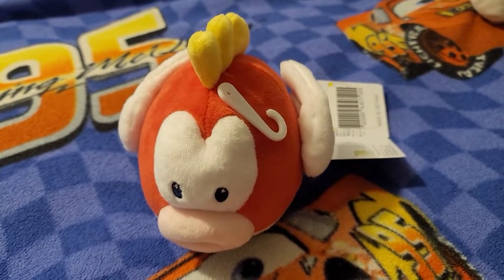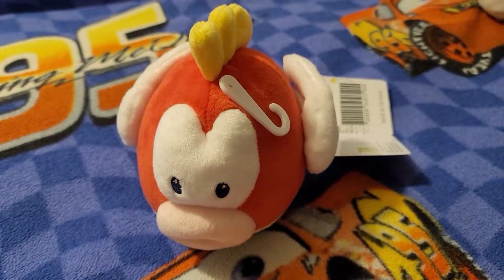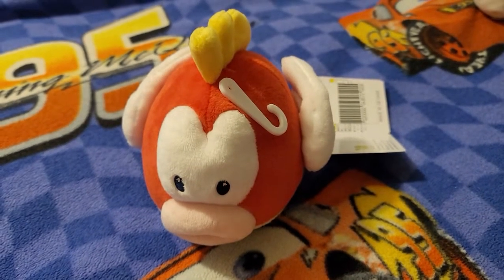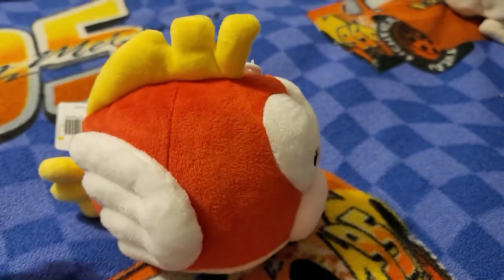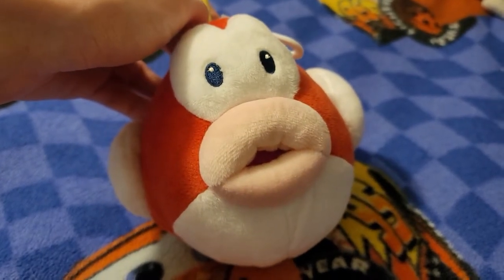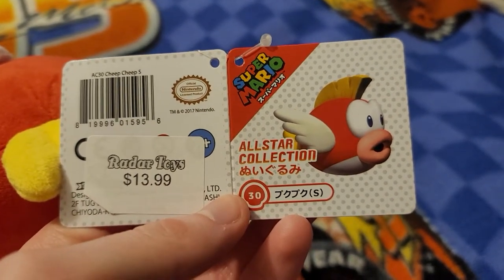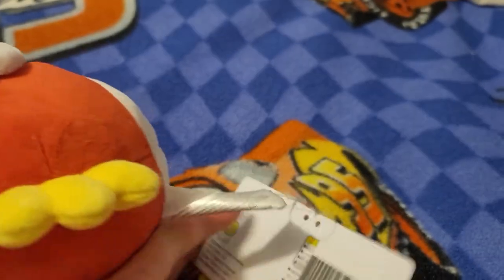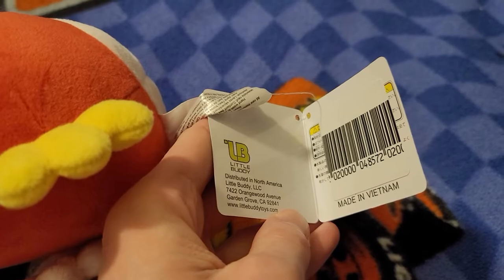Nintendo Super Mario Bros, Cheep Cheep fish plushie review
I bought him yesterday for 14 dollars at a toy store called, Radar Toys.